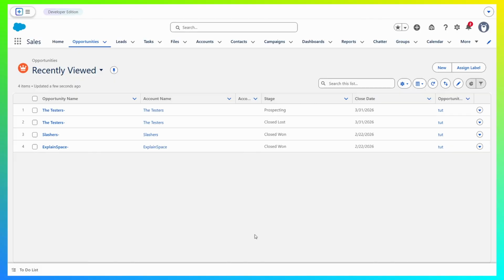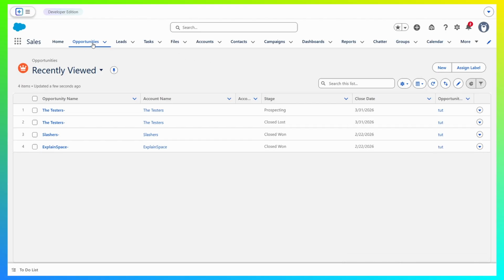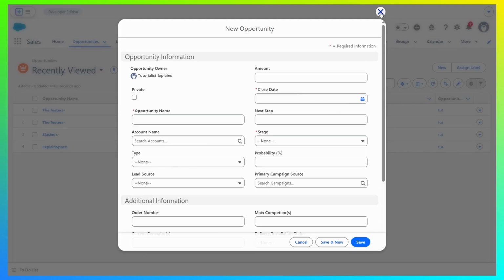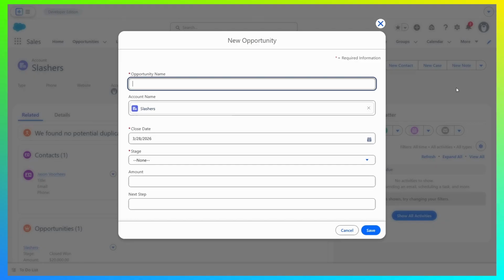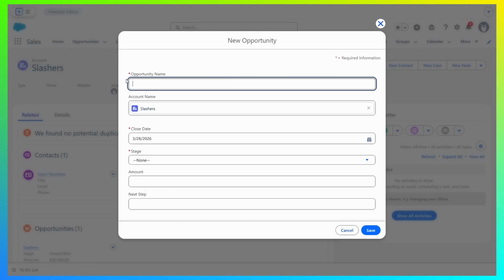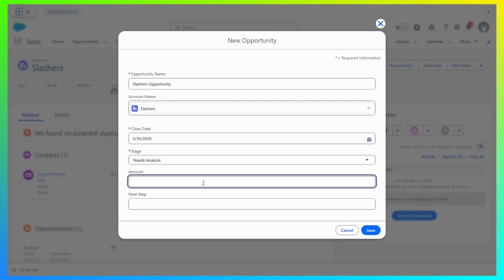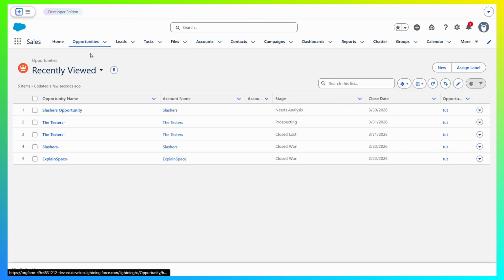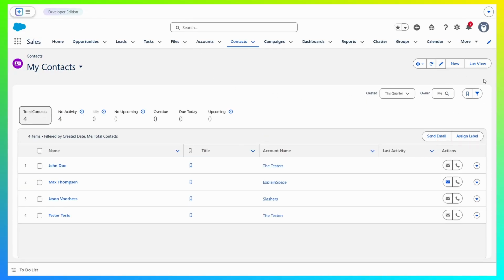How to Create an Opportunity in Salesforce (Step-by-Step)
How to Create an Opportunity in Salesforce | Add Deals to Pipeline

In this tutorial, you’ll learn how to create an opportunity in Salesforce and track deals in your sales pipeline. I’ll show you where to add a new opportunity, how to enter key details like stage, amount, and close date, and how to associate it with an account. This helps you monitor potential revenue and manage your sales process more effectively. If you’re wondering how to create an opportunity in Salesforce as a beginner, this step-by-step walkthrough makes the process simple and easy to follow.

I hope you found my How to Create an Opportunity in Salesforce video useful!